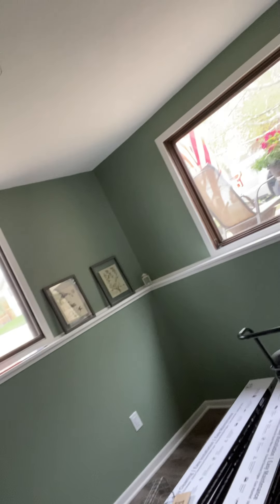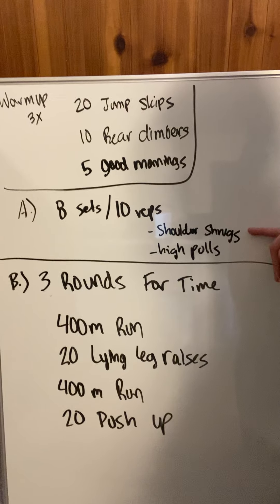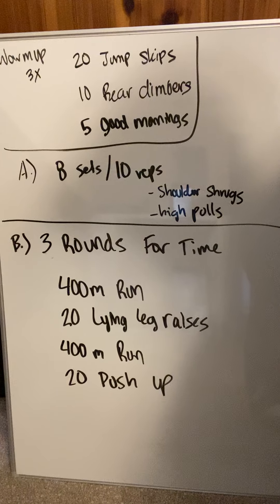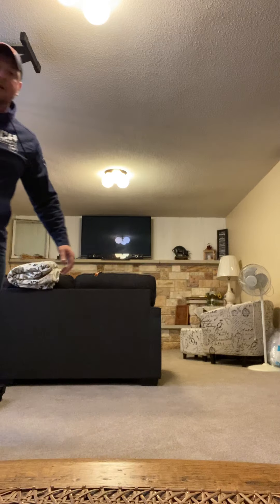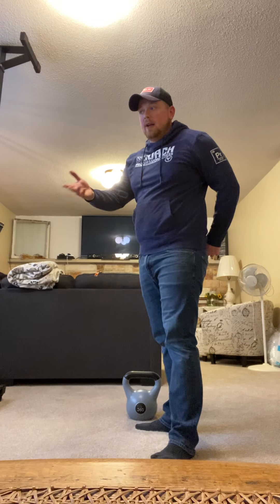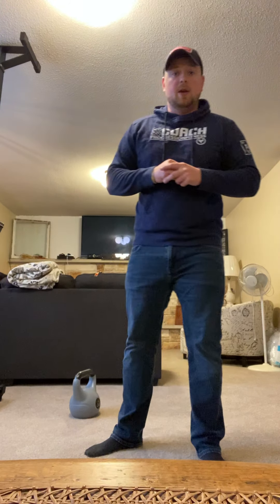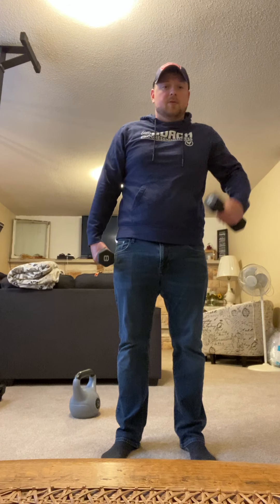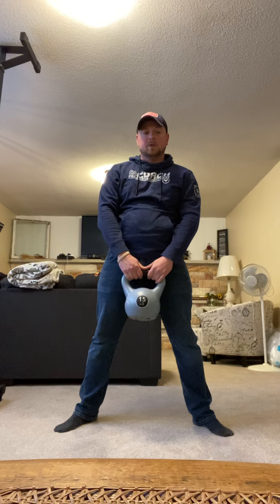Rev 5/6 Wednesday